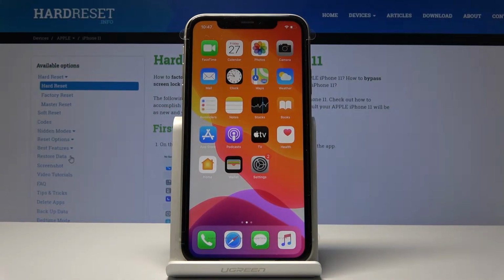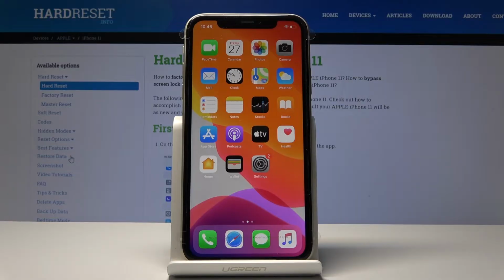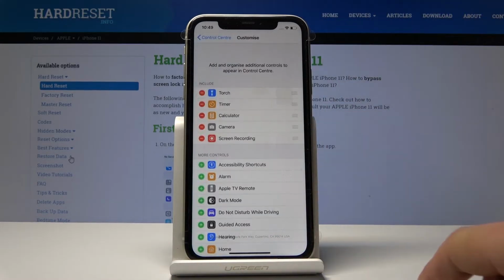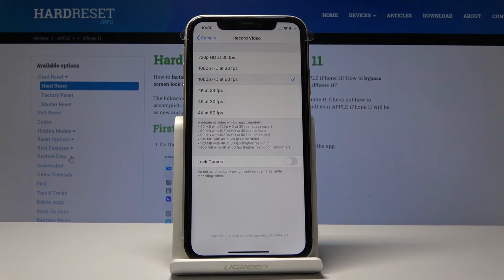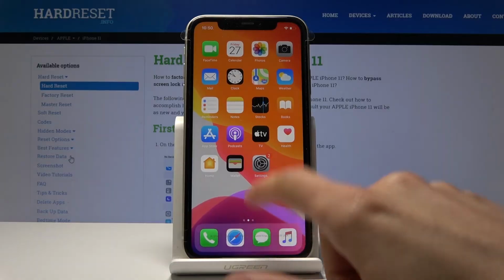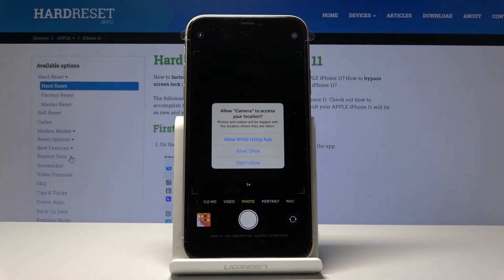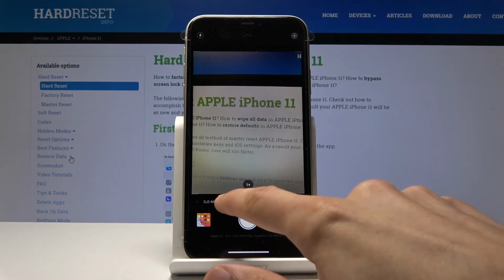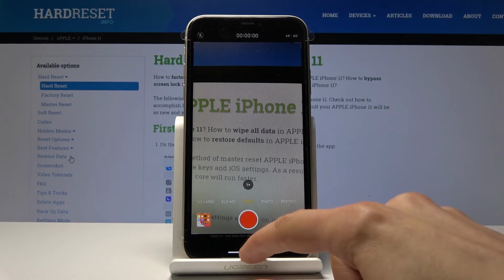TOP TRICKS iPhone 11 – Best Options / Super Features / iOS Tips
We are coming to present how to activate the best apps available in the iPhone 11. If you wish to make the usage of your iPhone comfier, stay with us to locate all of the hidden features that your iPhone device has. Let’s follow the attached instructions and enjoy the usage of the latest iPhone, 11 series.

How to enable the best tricks in iPhone 11? What are the coolest features in iPhone 11? How to locate top tricks in iPhone 11? How to use tricks in iPhone 11?